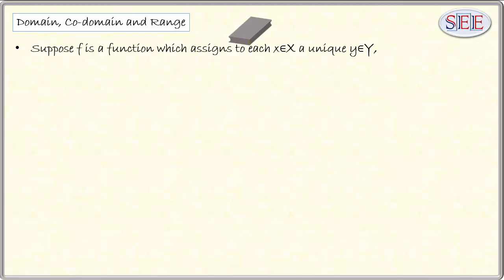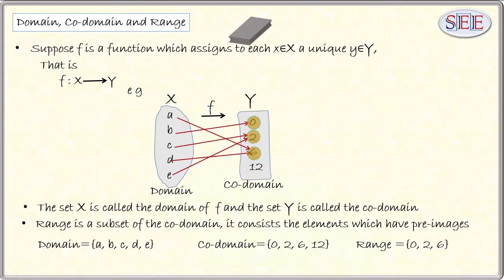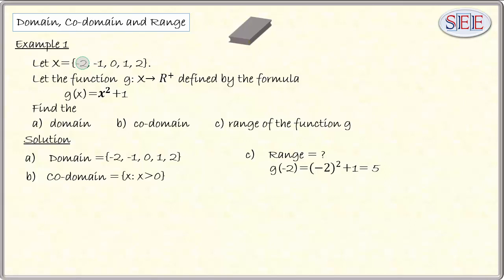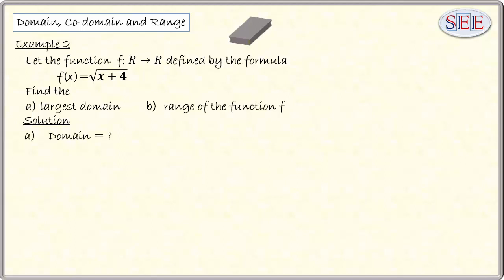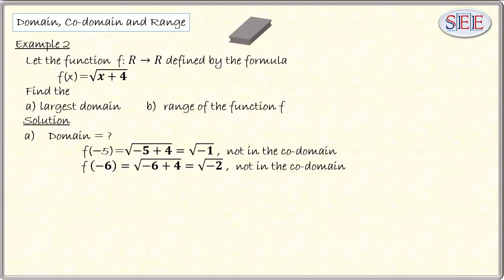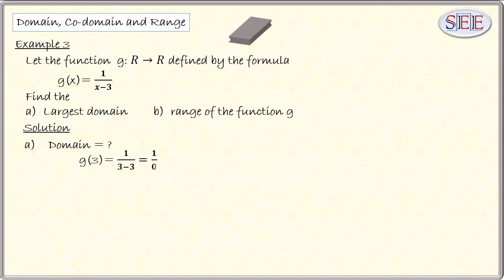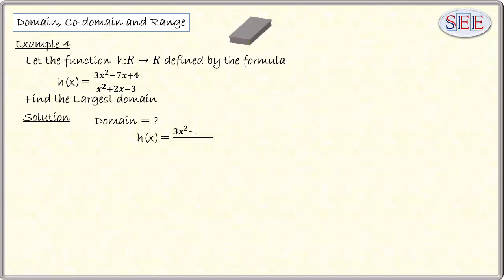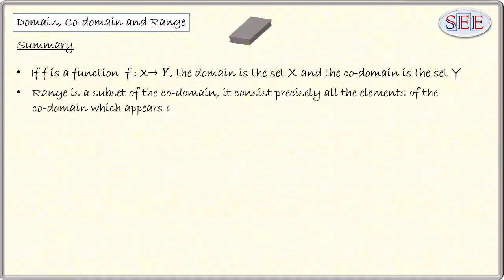How to Find the Largest Domain of a Function | domain and range of a function | Shabbal Academy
In this video you will learn every thing about domain, co-domain and range of a function, you also learn how to find the largest domain and range of a function